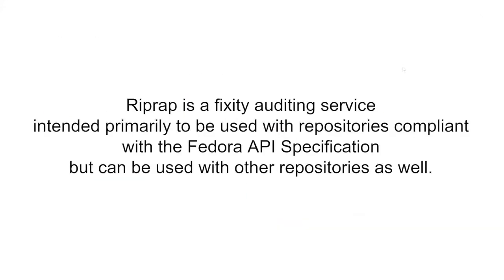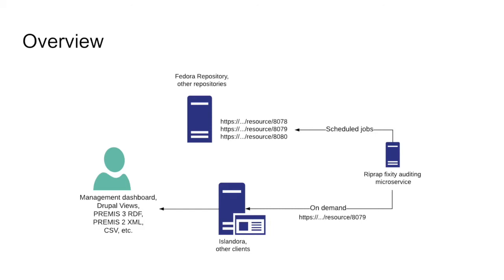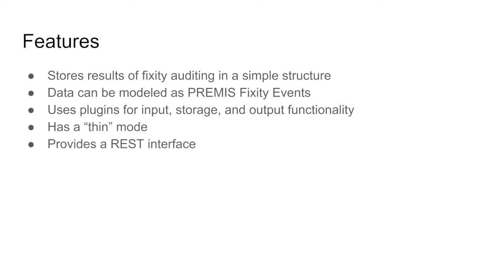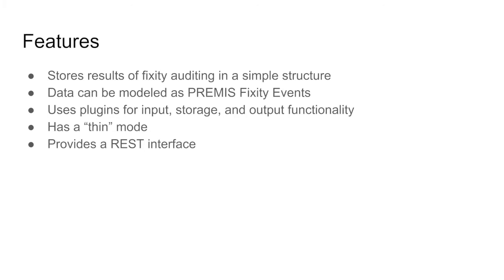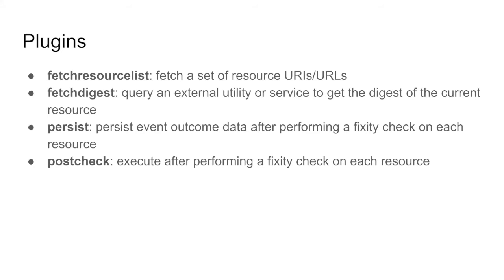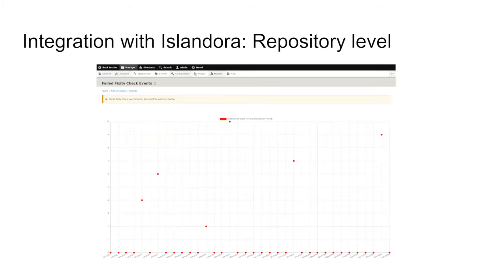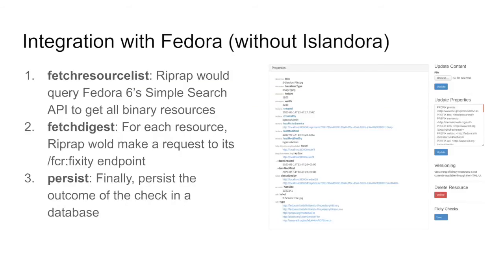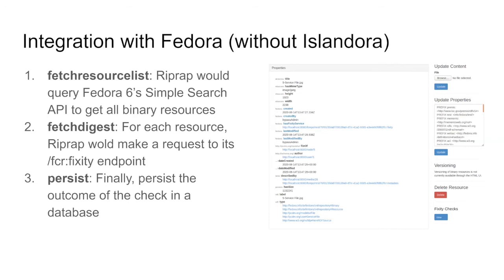Fedora Users Group Meeting: Riprap and Closing Discussion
This Fedora Users Group Meeting session provides an overview of Riprap and concludes with some discussion at the end of the meeting.